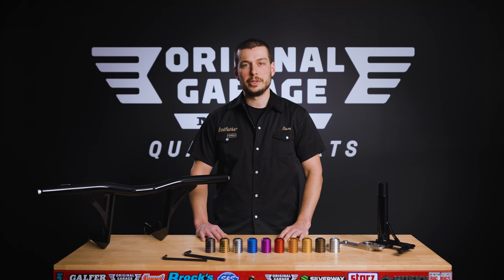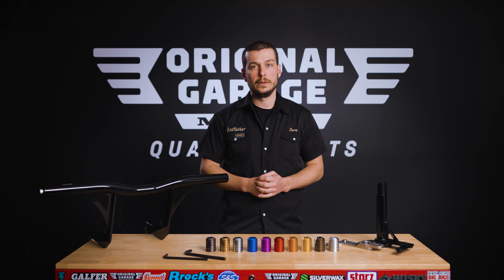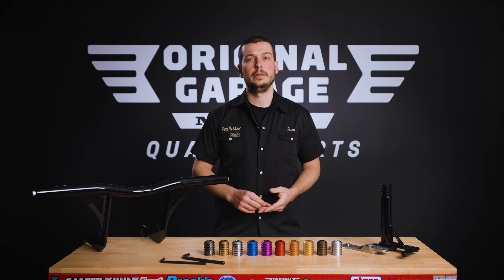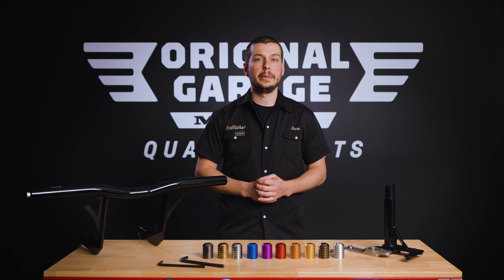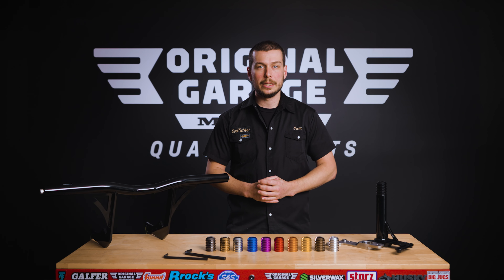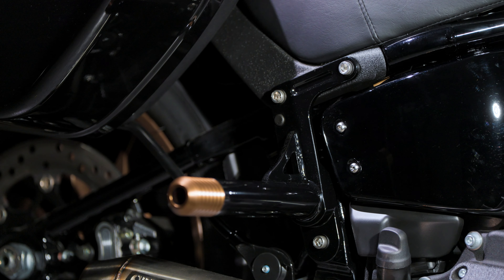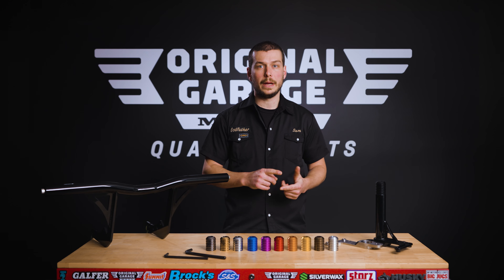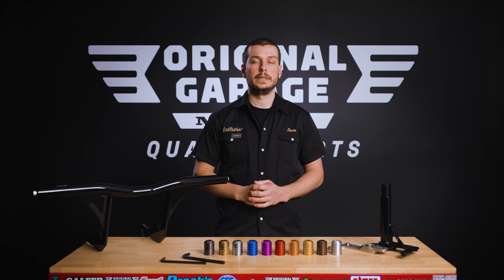Original Garage Moto's Crash Bars: Protection for Your Harley Davidson M8 Softails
In today’s video, Sam dives into the essential features and benefits of our cutting-edge M8 Softails Front & Rear Crash Bars. Designed for the modern rider, our crash bars offer unparalleled protection, style, and functionality for a variety of Softail models.

🛡️ Optimized for Mid & Forward Controls: Whether you prefer the riding bar's excellent highway peg position or the high bar's aesthetic and protection, we've got you covered.

🎨 Customizable Sliders: Match your OG Foot Pegs with our array of slider colors for a personalized touch.

🚀 Bulletproof Construction: Made from 1.5'' Steel Tube and reinforced with a 5/16'' plate for maximum durability and lean angle.

🏍️ Wide Compatibility: Perfect fit for 2018 to present Street Bob, Lowrider, Lowrider S, Lowrider ST, Fat Bob, Sport Glide, Breakout, Slim, and Standard models. Special options are available for FXLRS & ST.

🛠️ Bulletproof & Versatile Design: Our rear bars don’t just offer protection; they double as passenger pegs and fit any exhaust system.

📏 Perfect Fit & Protection: With a 32.25" width installed, these bars are designed to safeguard your Lowrider ST bags without compromising on style.

💪 Fully TIG Welded: For strength and longevity, ensuring your bike stays protected in style.

🔄 Replaceable Sliders: Matching 6061-T6 hard-anodized sliders that are fully replaceable to maintain the look and functionality.

Your support drives us to keep innovating for riders like you.

Chapters/Timestamps:
0:00 - Introduction
"Overview of M8 Softail Crash Bars by Original Garage Moto"

0:32 - Front Crash Bar Overview
"Mid Control and Forward Control Crash Bars Explained"

0:54 - Mid Control Crash Bar Features
"Designed for Riding Comfort, Lean Angle, and Ground Clearance"

1:21 - Mid Control Crash Bar Compatibility
"Fitment for 2018-Present Street Bob, Low Rider, Low Rider S, and Standard Models"

1:51 - Forward Control Crash Bar Features
"Higher Bar Placement for Forward Control and Floorboard Setup"

2:16 - Forward Control Crash Bar Compatibility
"Fitment for Fat Bob, Sport Glide, Breakout, Slim, and more"

2:43 - Special Fitment for FXLRS and FX Sol S Models
"Requires Modified Front Fender for Full Suspension Clearance"

3:07 - Rear M8 Softail Crash Bar Features
"Sturdy Design with CNC-Machined Frame Mount and Passenger Peg Option"

3:34 - Rear Crash Bar Compatibility
"Fitment for Low Rider, Street Bob, Standard, Fat Bob, Sport Glide, Breakout, Slim, Low Rider S, and ST Models"